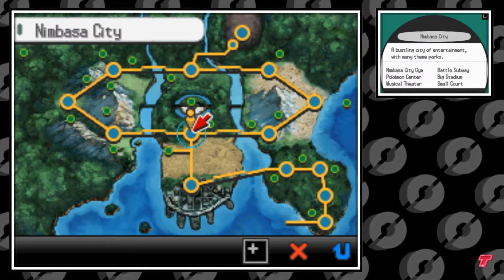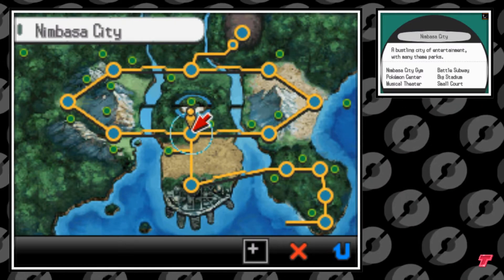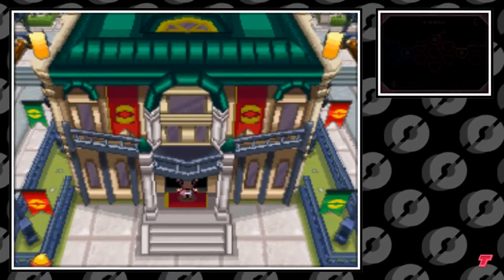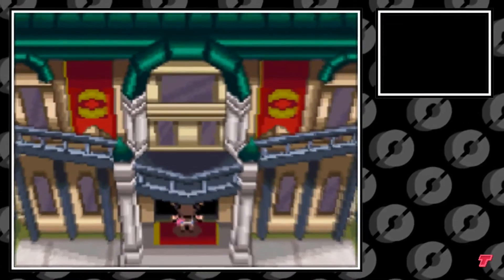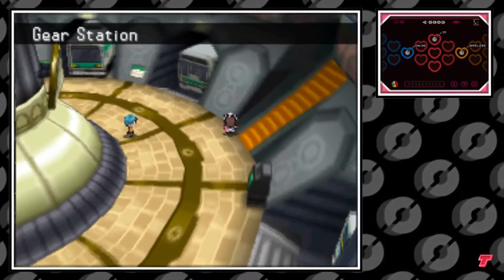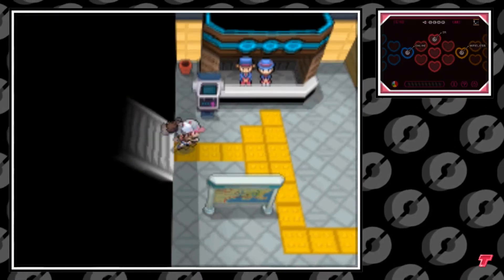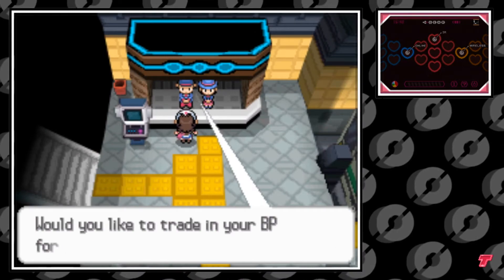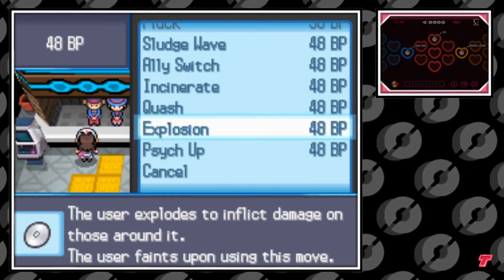Where to Find TM77 Psych Up in Pokemon Black & White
"This video shows how to find TM77 in Pokemon Black & White

If you are reading this, you won yourself a shiny Pokemon! All you have to do is comment in this video